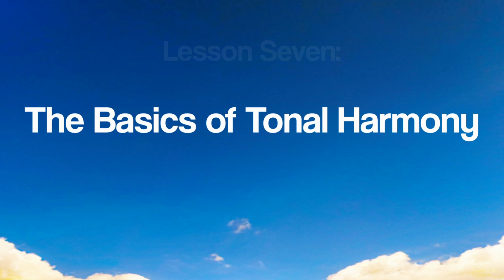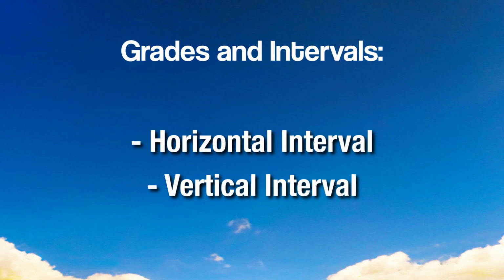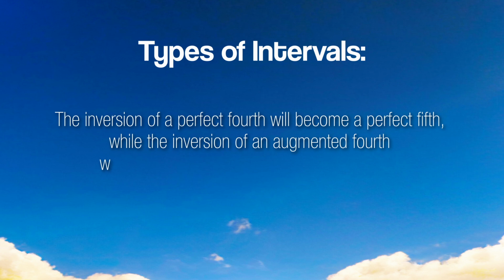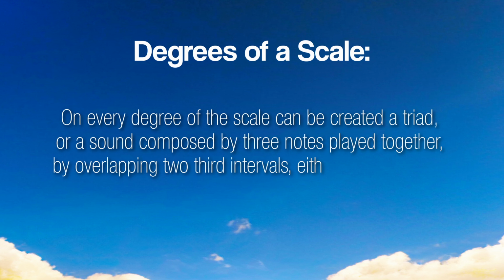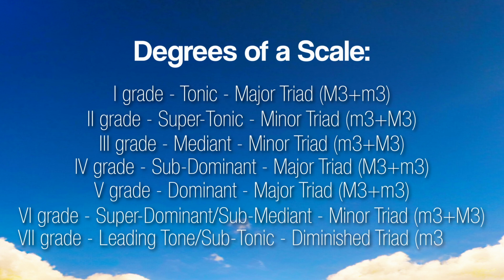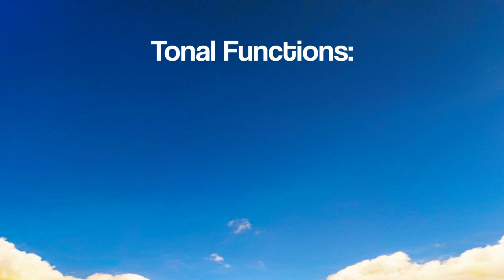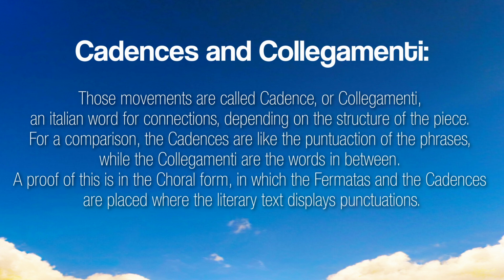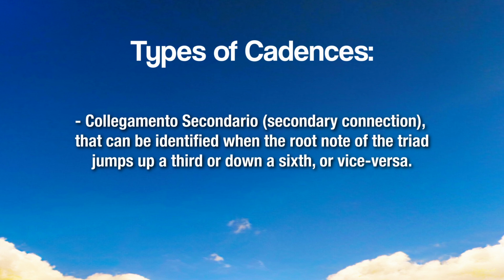[Luca Ricci] - Music Theory (Beginners) - The Basics of Tonal Harmony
Seventh Lesson of my new course for Beginners: "The Basics of Tonal Harmony".

 In the next episode, "Triad Invertions and Seventh Chords"

(New Microphone, graphics and animations!)